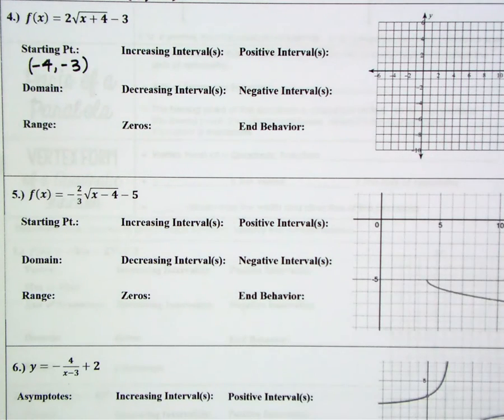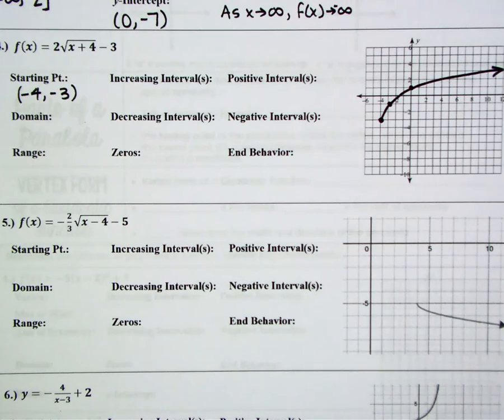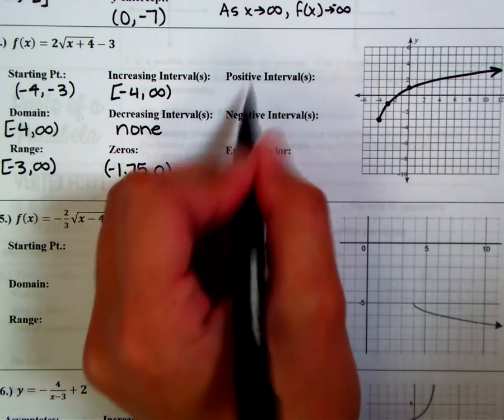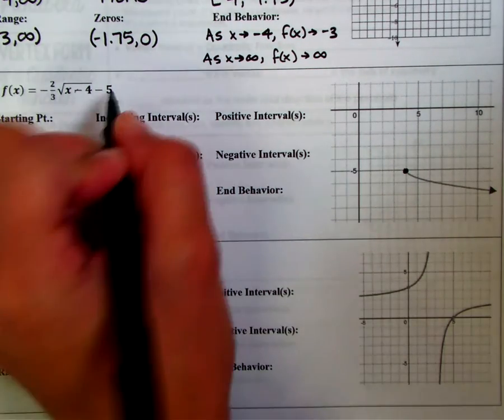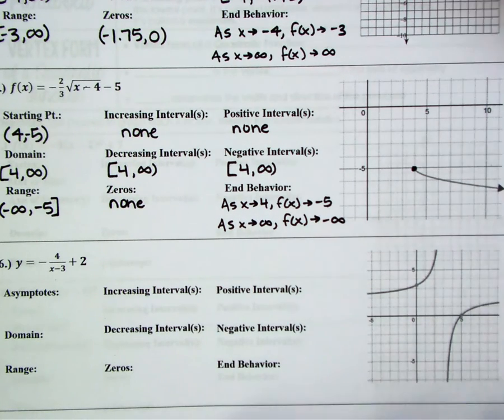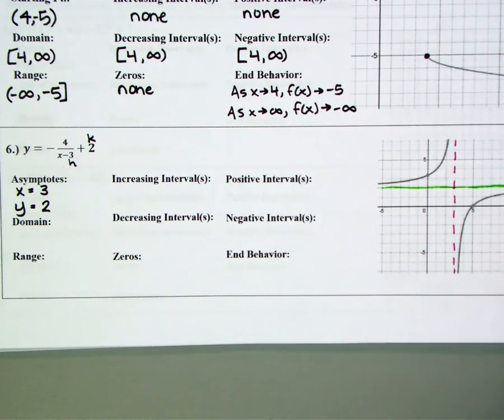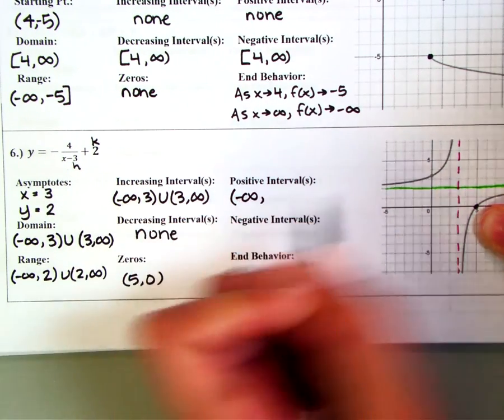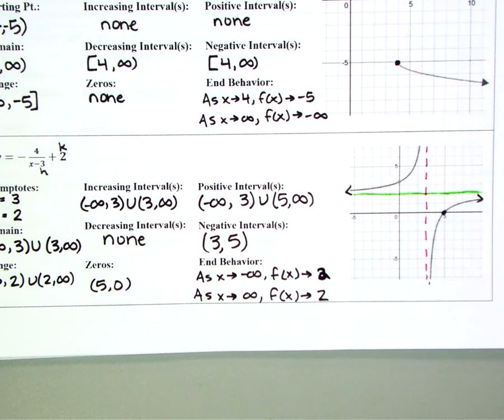2 3 Standard & Vertex Form Other Functions